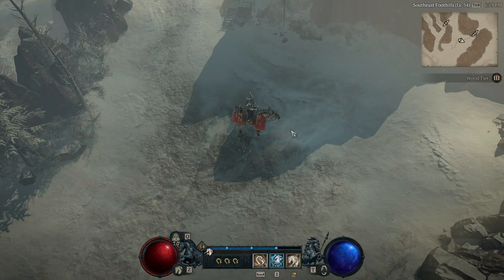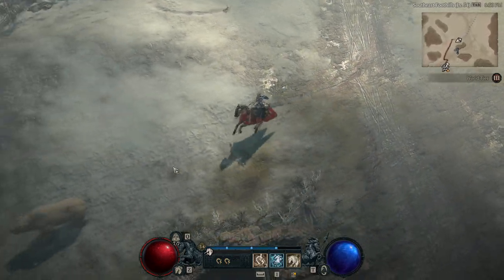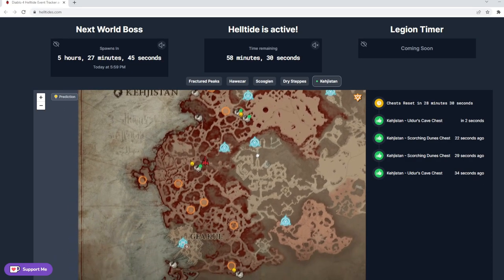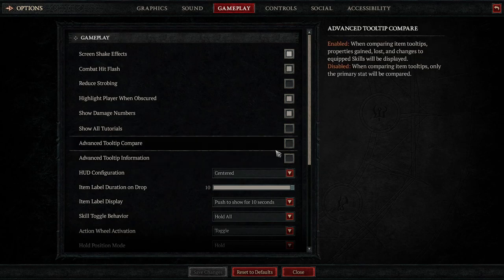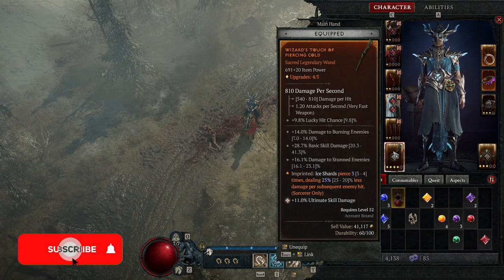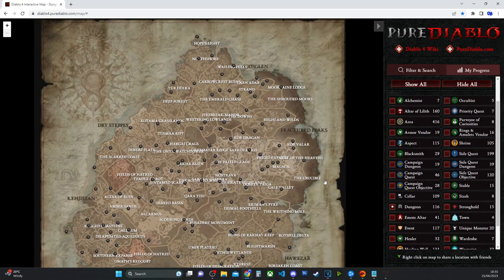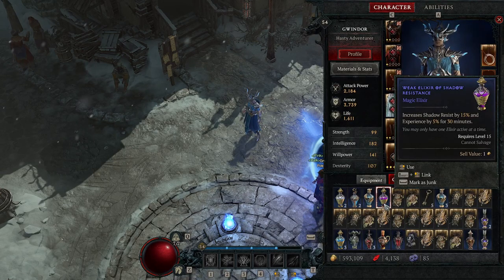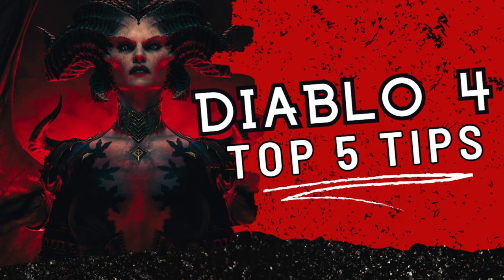Diablo 4 - Top 5 Tips I wish I knew before starting out!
Welcome back Diablo fans! This video covers off 5 tools and tips that I wish I had known before I played D4.

I mean the Pin was the most obvious thing I have ever missed when playing a game. I cant have been the only one not to have used this!

This channel is here to help you get through Diablo 4 - Lets grow this channel and build a great community of Diablo fans! Plenty more videos to follow